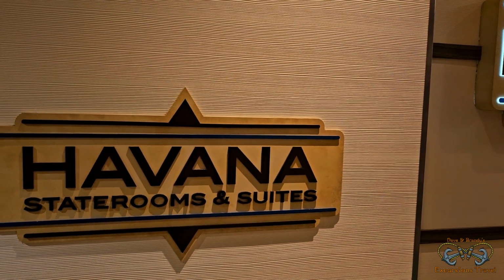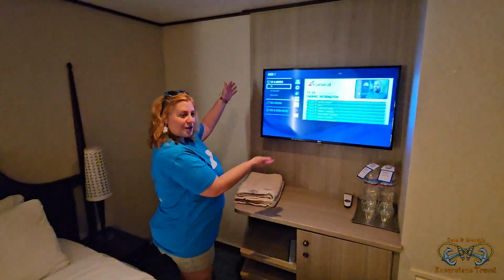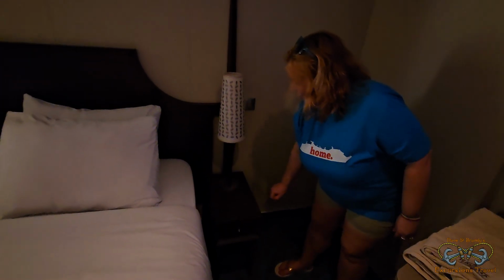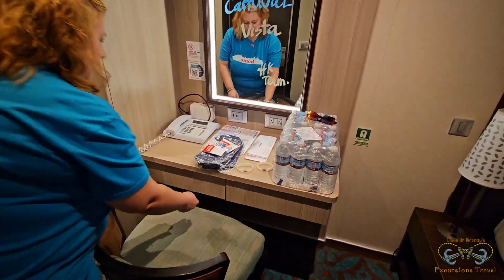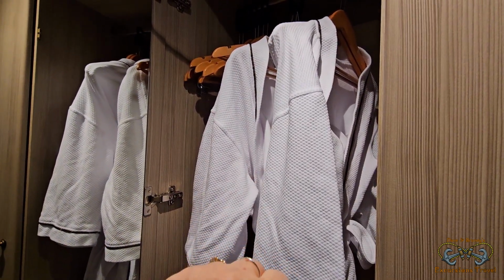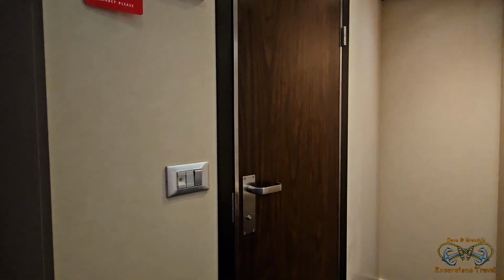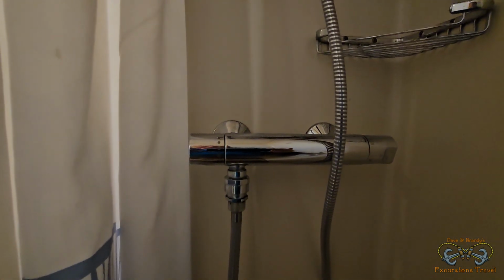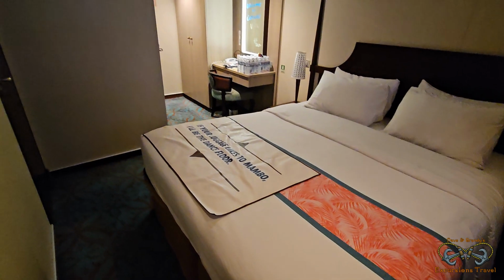Carnival Vista | Cabin 5205 | Interior Havana Room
Let's check out our room on the Carnival Vista on the April 20th-28th, 2024 sailing!

We got a Havana interior with an unique layout...

Dave & Brandy's Excursions Travel
Forest City, Pa 18421

Samsung Galaxy s20FE
GoPro 8

Where do I get most of my bathing suits and dresses? From SHEIN!:
🛳️Did you know you can book your next cruise with me?🛳️
Follow our Travel Page for the latest cruise specials!